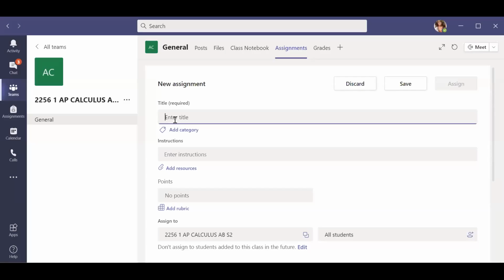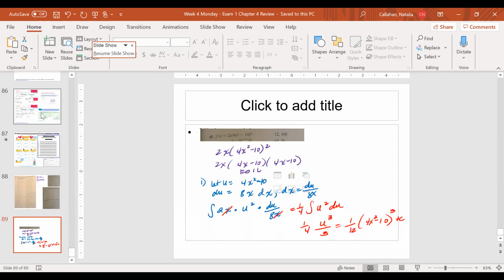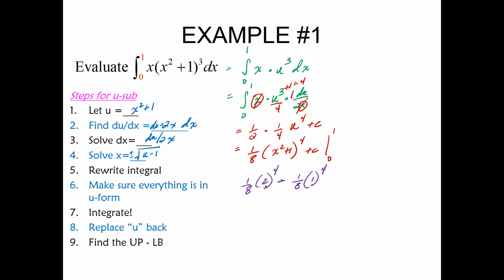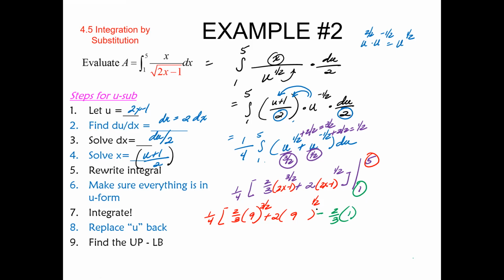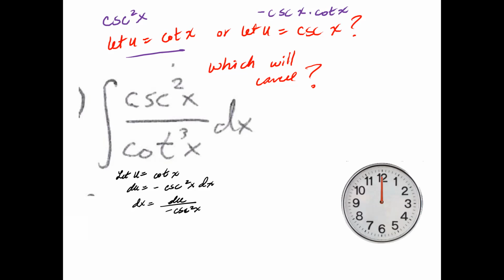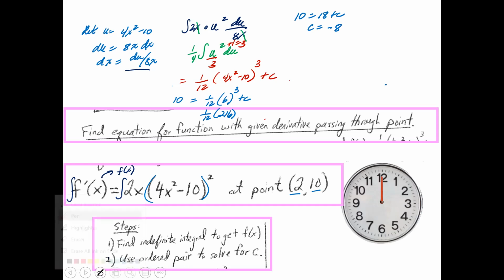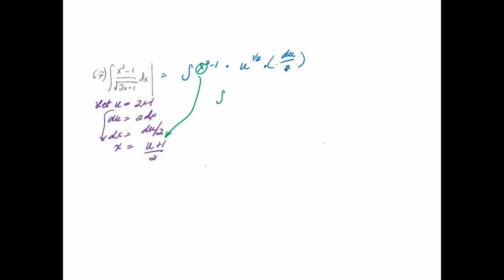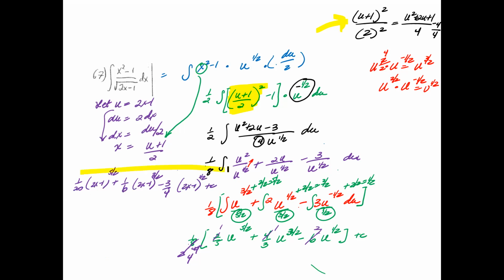Week 4MON APCalcAB Sem2 U Sub with definite integrals DrNataliaCallahan